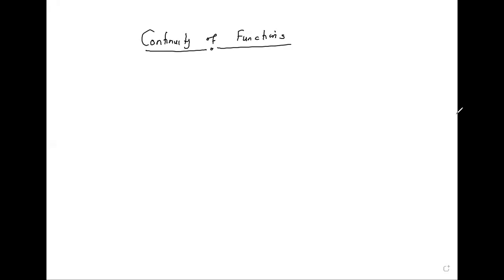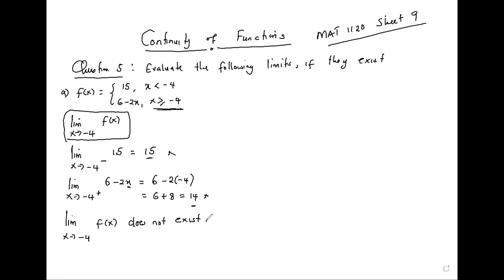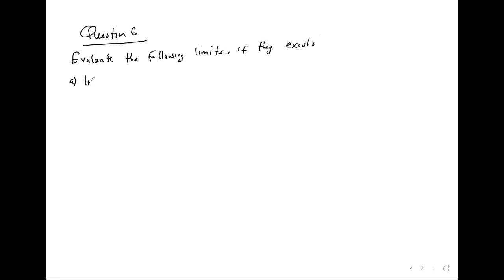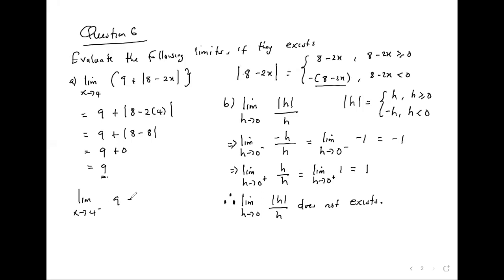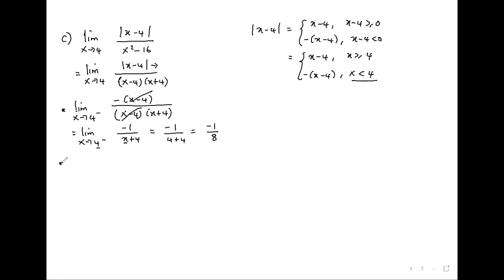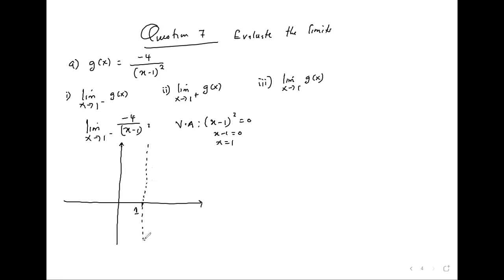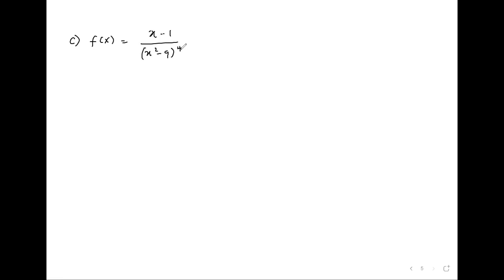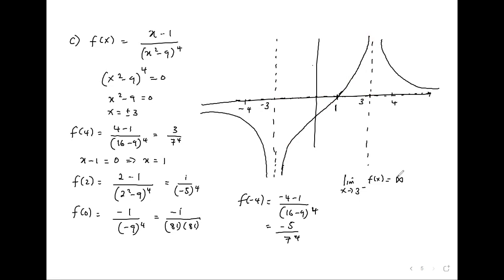MAT1120 Sheet 9 Q5 to 7